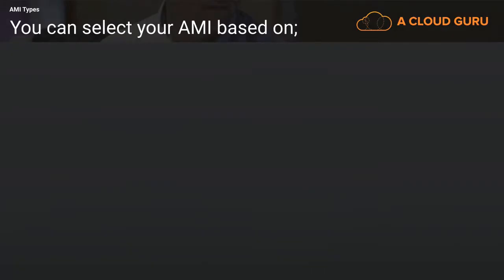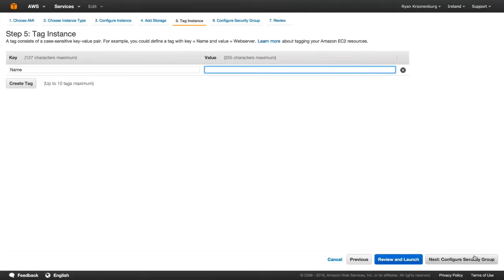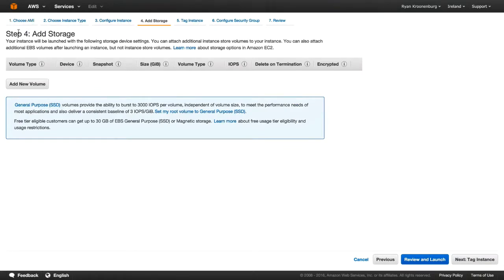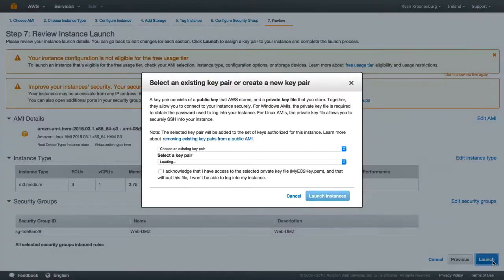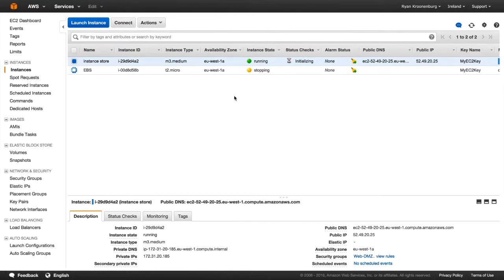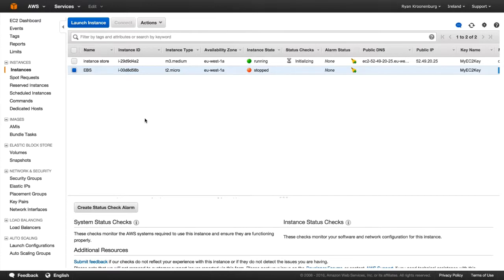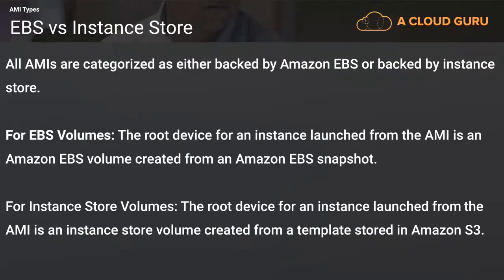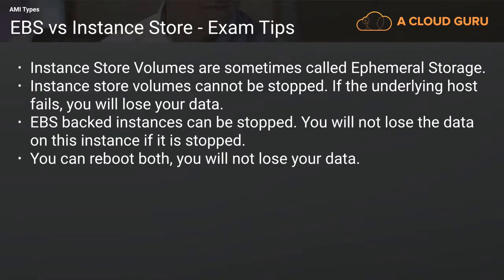Ch5 8 AMIs EBS Root Device Volumes vs Instance Store Certified Solutions Architect Associate 2